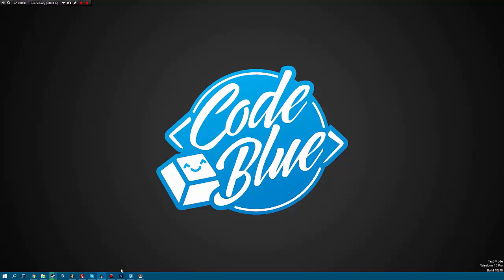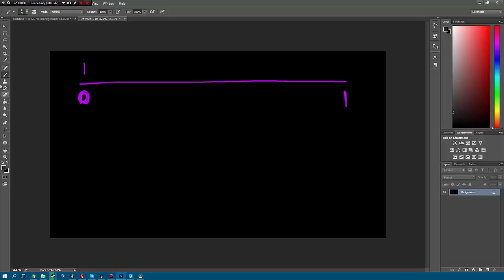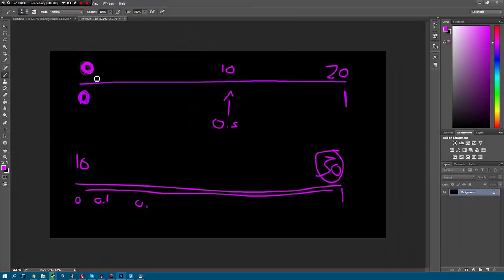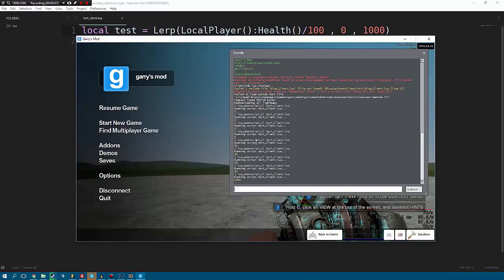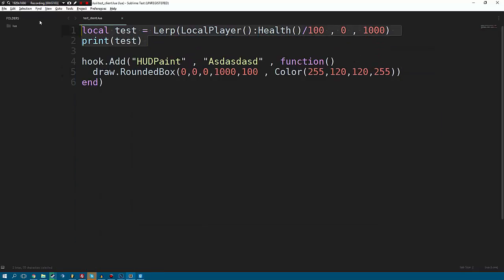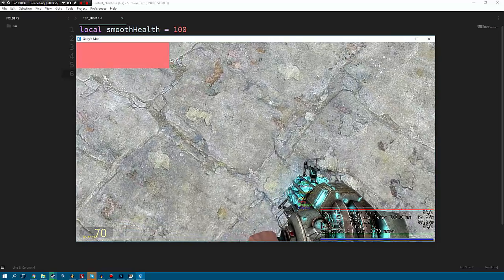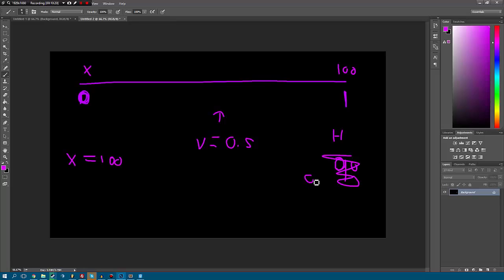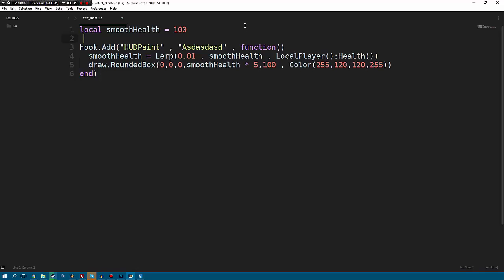[GMOD LUA] Ep. 20 Lerp (Linear Interpolation)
Here I explain what Lerp is and some of its uses.

USEFUL STUFF